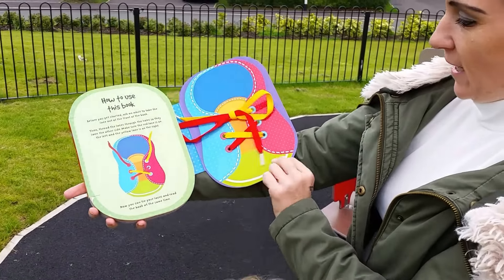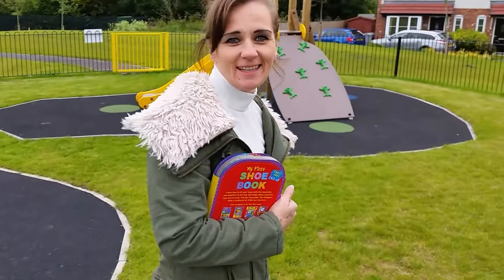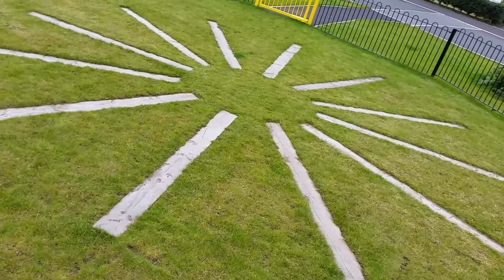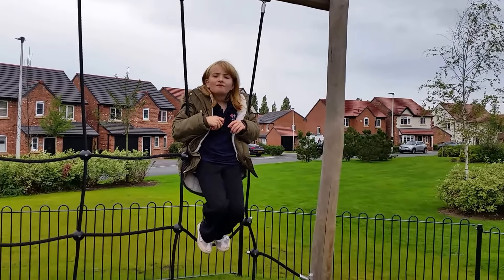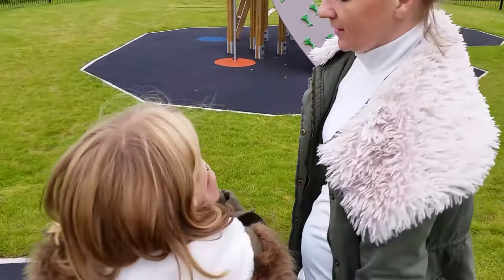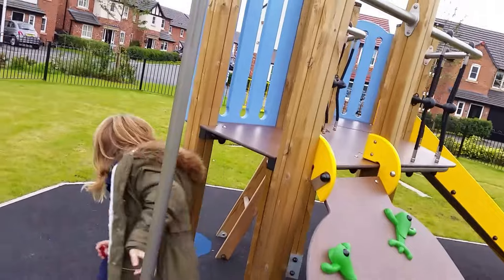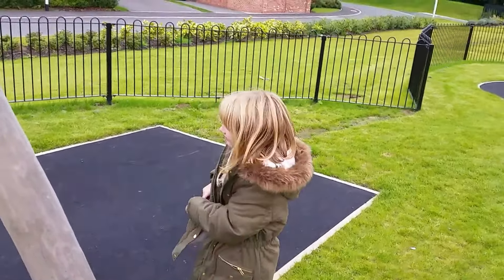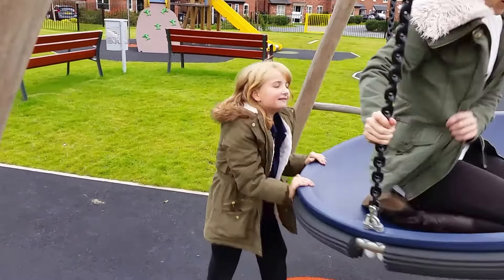Playing in the Park Part 2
Playing in the Park Come and Play with Me